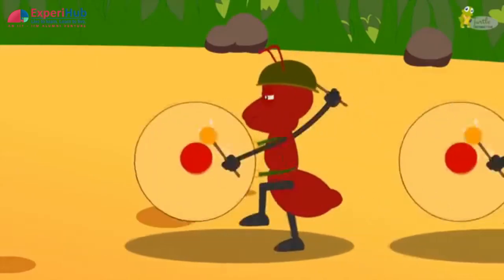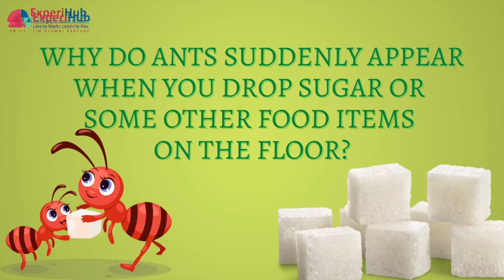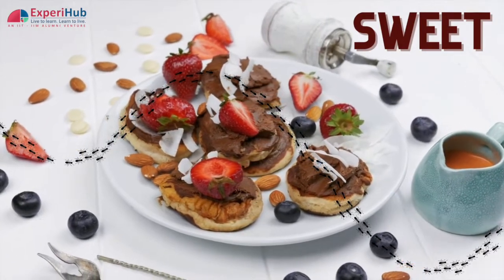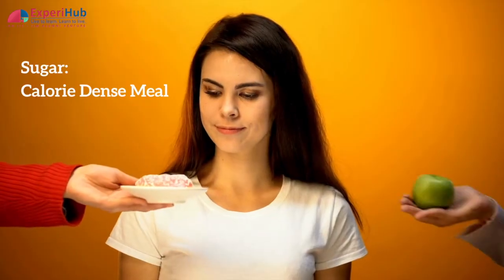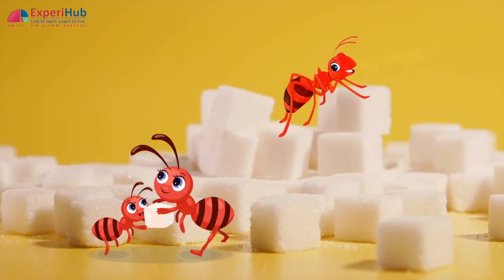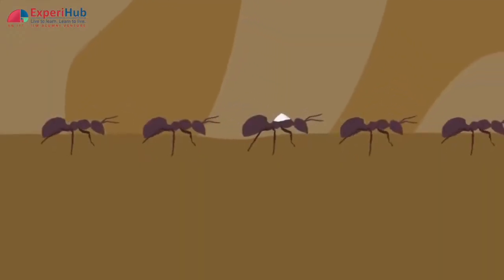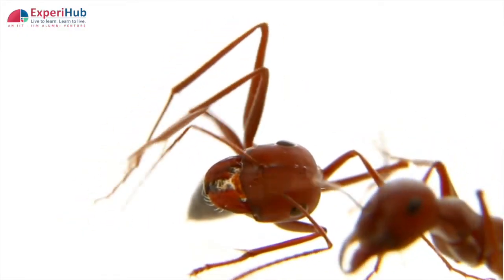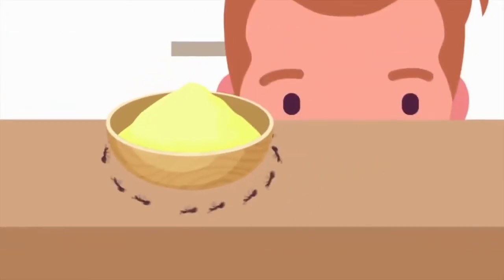Sense Organs | Class 7 | Why do ants appear near sugar ? | Why do ants love sugar?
It’s always a shocking situation when you wake up in the morning to find your kitchen or entire house overrun with ants. It only takes a few ants to infest your kitchen completely, and getting rid of them is not simple. Why do ants suddenly appear when you drop sugar or some other food items on the floor?

Watch out this interesting video to get the answer!

and register to join a FREE online session!